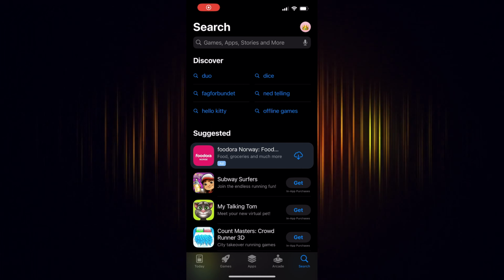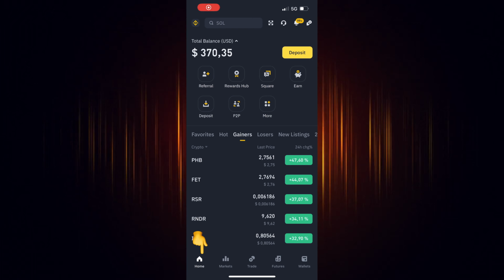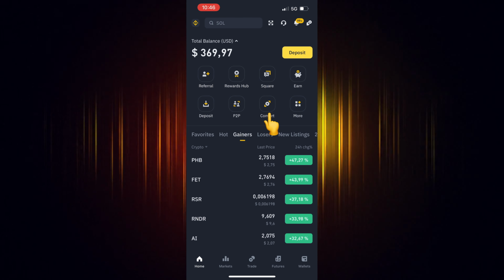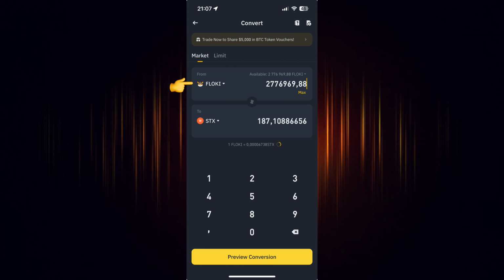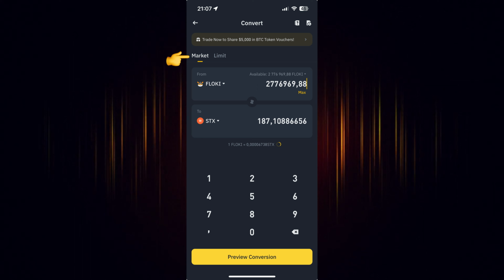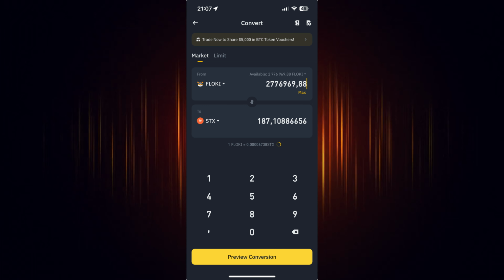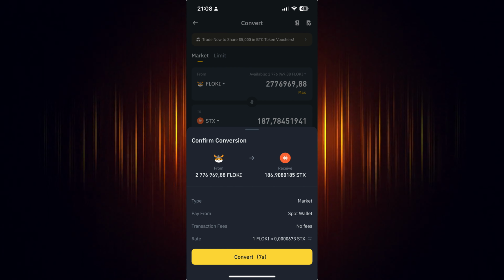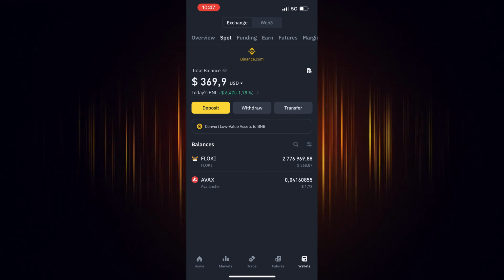How to BUY or CONVERT To Stacks (STX) on Binance (Easy Step-by-Step Guide) - 2024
In this video, I will show you How to BUY or CONVERT To Stacks (STX) in Binance mobile app, step by step.